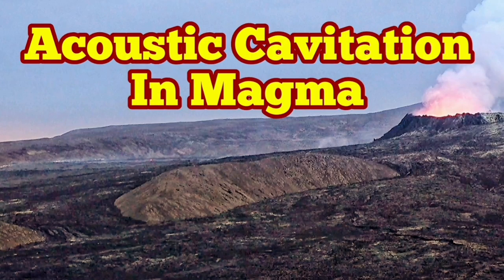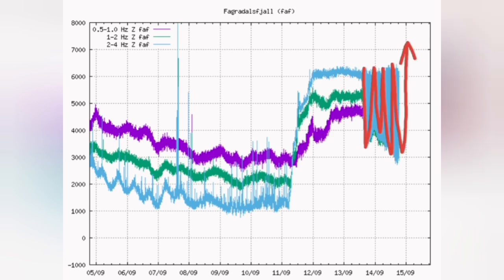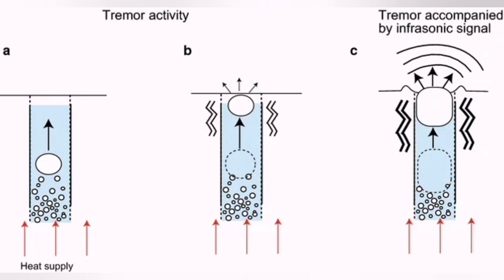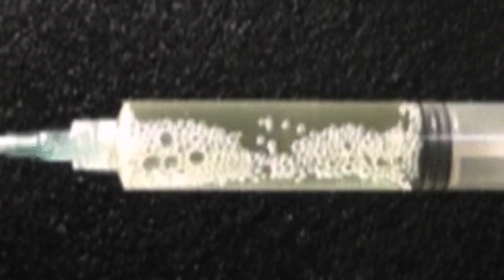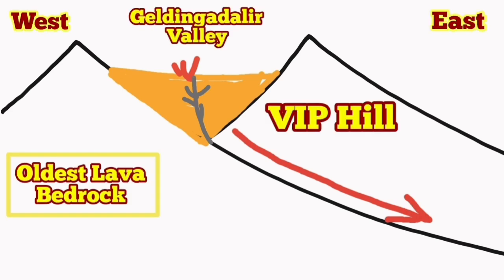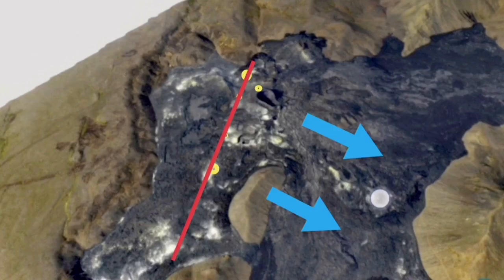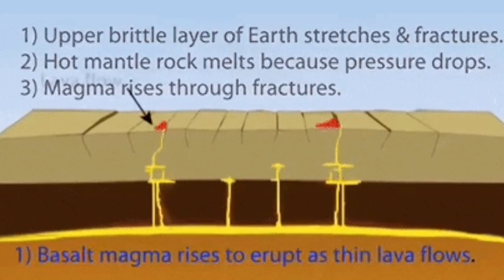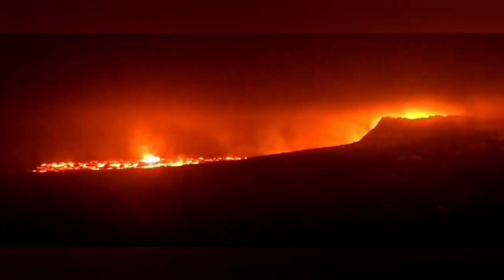How Harmonic Tremors Are Created/ Iceland Fagradalsfjall Geldingadalir Volcano